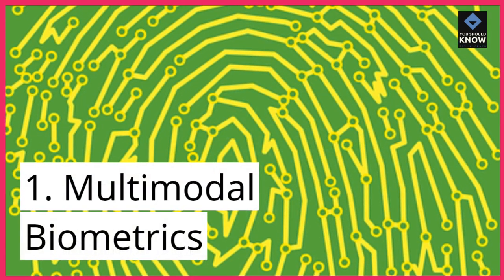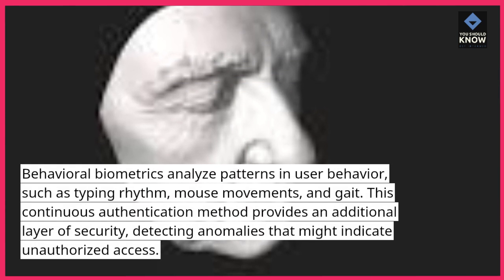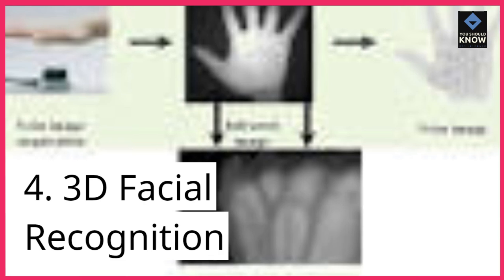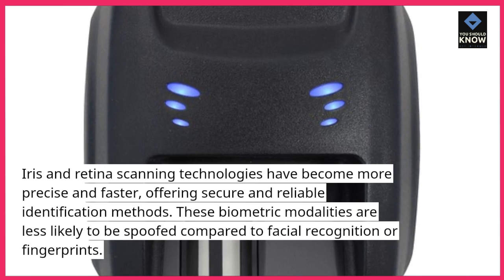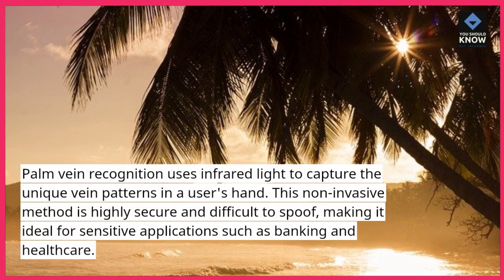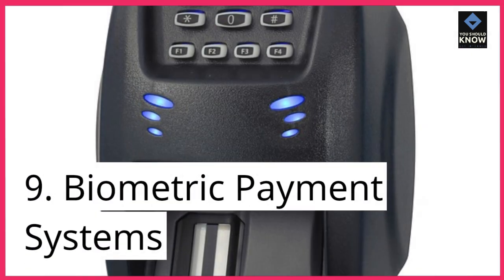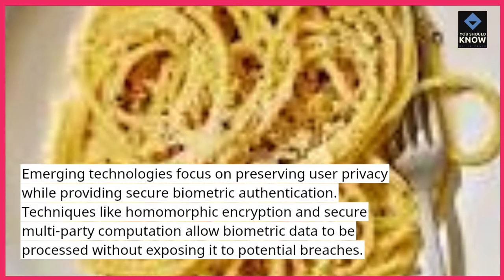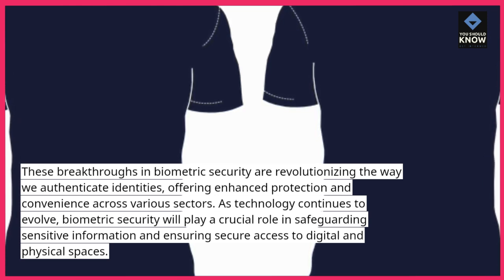Top 10 Breakthroughs in Biometric Security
Discover the top 10 breakthroughs in biometric security that are revolutionizing the way we protect our data. From facial recognition to fingerprint advancements, these innovations are setting new standards in security. Watch now to learn about the latest in biometric technology!